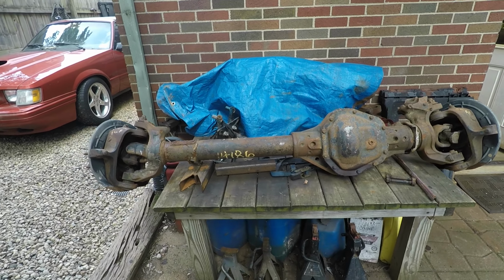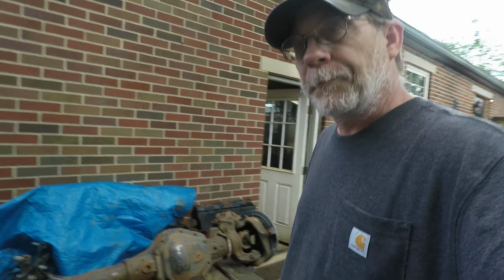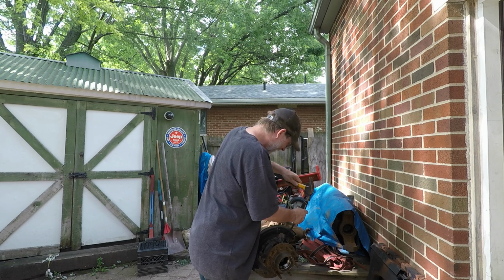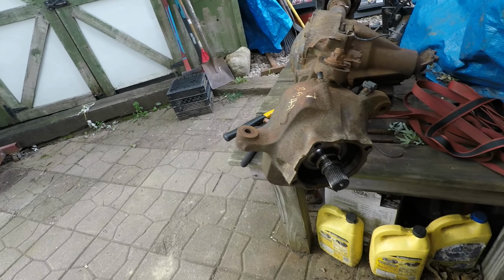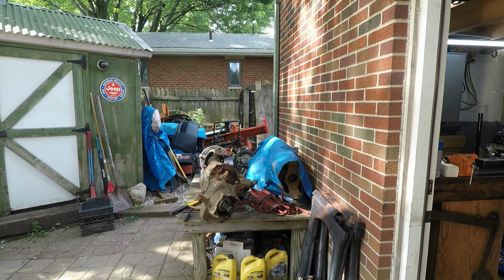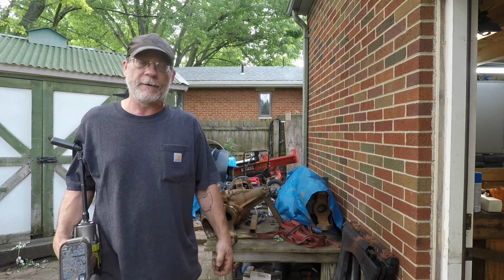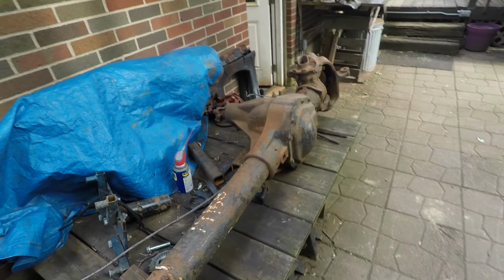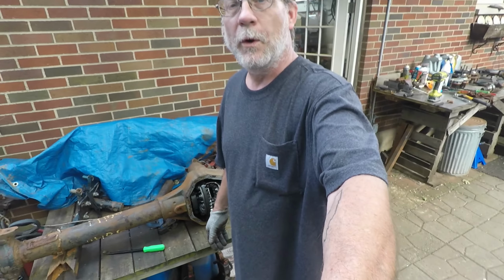05 Dana 60 tear down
Disassembling a 2005 up Super Duty Dana 60.